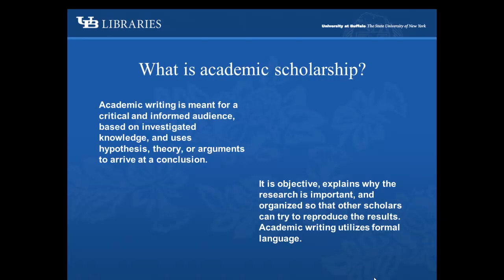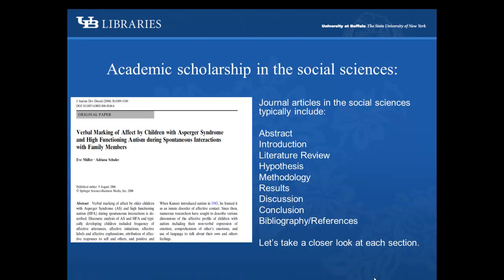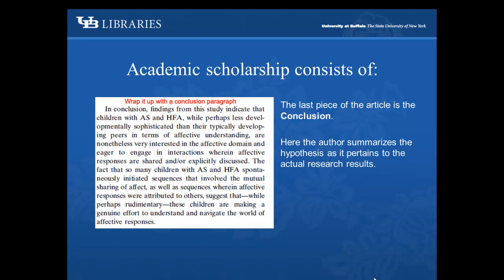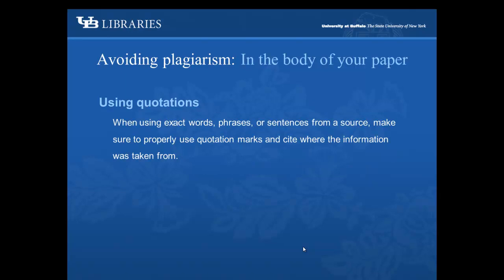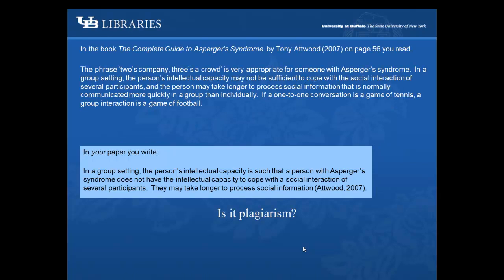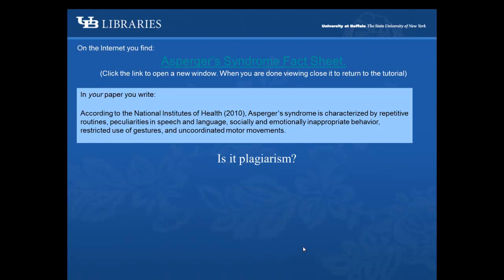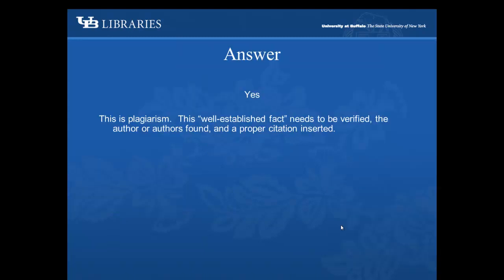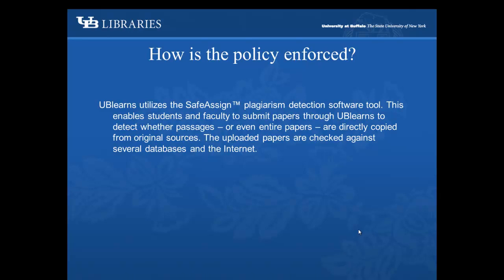Academic Scholarship and Plagiarism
What is academic scholarship? How do you avoid plagiarism?